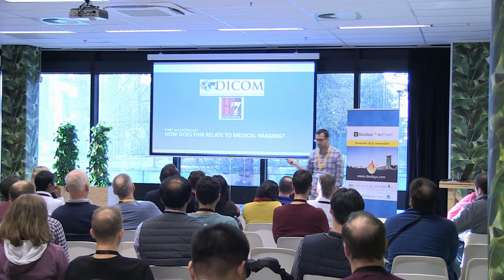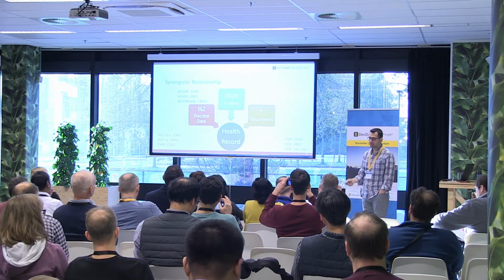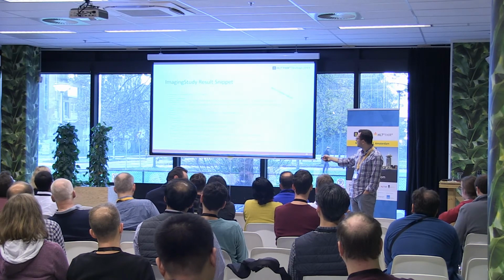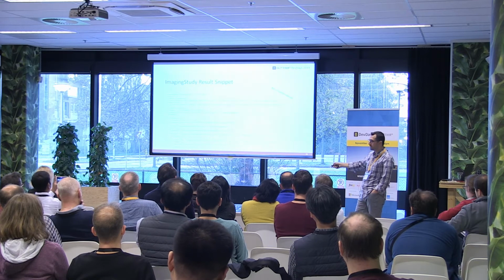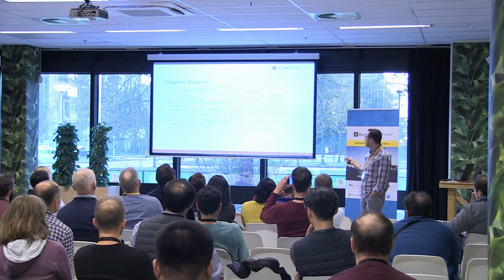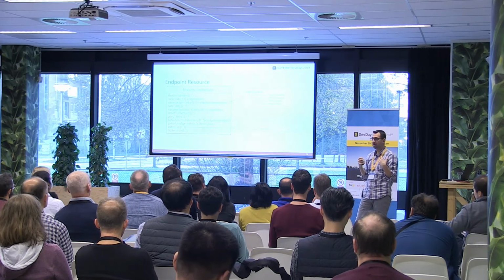Mohannad Hussain - FHIR & DICOM | DevDays 2019 Amsterdam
This session provides a formal introduction to DICOM for medical imaging. The session then proceeds to explore how DICOM integrates with FHIR to compliment the patient record. It covers basic interactions with FHIR and DICOMweb to query for and retrieve images.